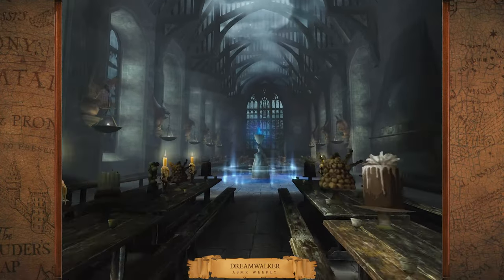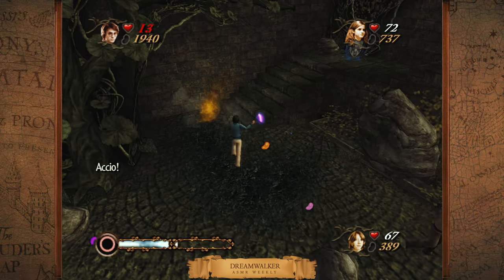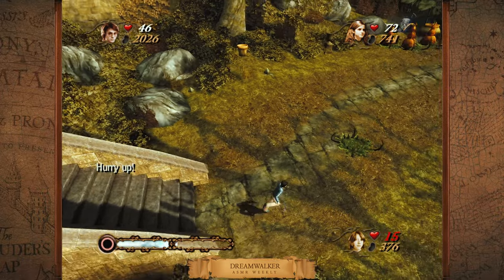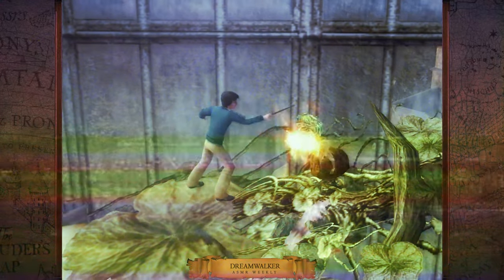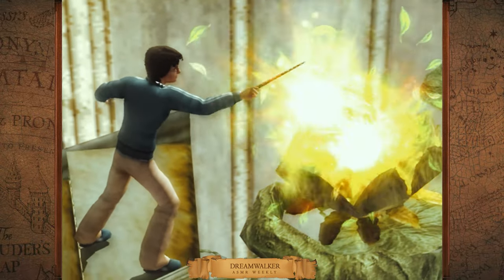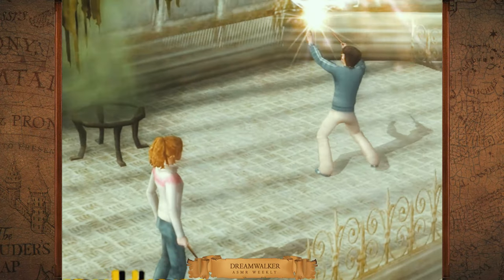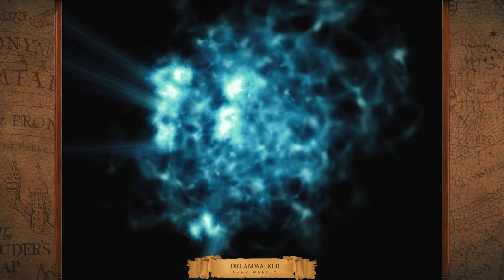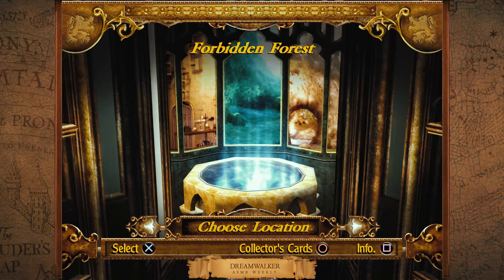Harry Potter and the Goblet of Fire #10 The Greenhouses Part 2 [PS2 Gameplay]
Welcome to another year at hogwarts of pure Chaos! The Triwizard Tournament is upon us, Professor Moody is a loony, The Forbidden forest is full of creatures trying to kill us, Ron is Always shouting about BEANS! Dragons, Merpeople, VOLDEMORT... What else...?  find out in this new crazy adventure!

ASMR videos and Ambiences are designed to bring the watchers to a more relax and calm state of mind, Taking them to Cozy and comfortable environments.

✨ If you Enjoy my work on this channel, please share it with other people you think might enjoy it / Also, consider becoming a Patreon and get Exclusive Early Access, if you want to contribute financially to the existance of the channel.
⋄Autonomous sensory meridian response (ASMR) is a tingly experience characterized by a static-like or tingling sensation on the skin, It is most commonly triggered by specific acoustic, visual and digital media stimuli, and less commonly by intentional attentional control⋄

"I do lots of Harry potter inspired videos, re-creating Hogwarts places with soundscape design, lots of editing go into ambient sound design and also animating the rooms from pictures and artworks. I also create a lot based on other of my favorite franchises like Star Wars, Lord of the Rings / the Hobbit, Chronicles of Narnia, Sherlock, etc.
There are lots of playlists you can check out, i try to keep it all organized so you have a good time discovering all of my content :)  I hope you enjoy and dont forget to subscribe, like and comment to support me to keep creating these! "